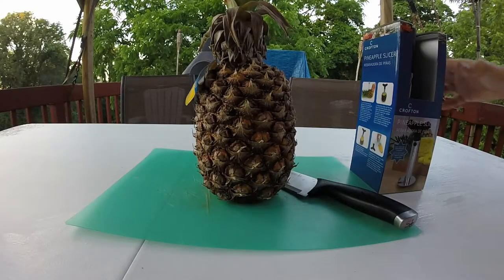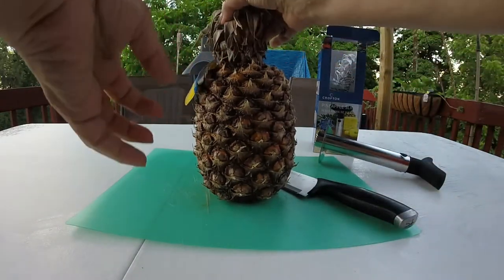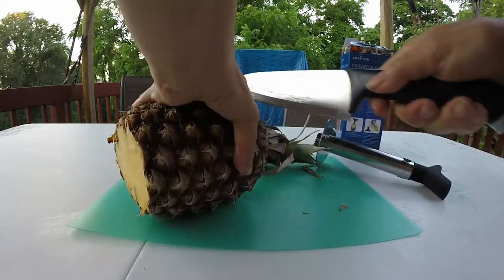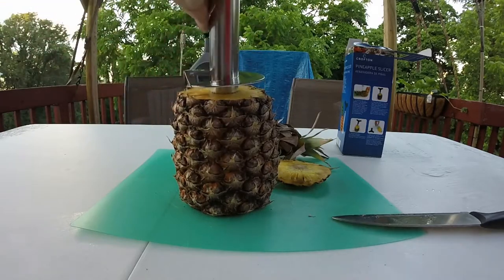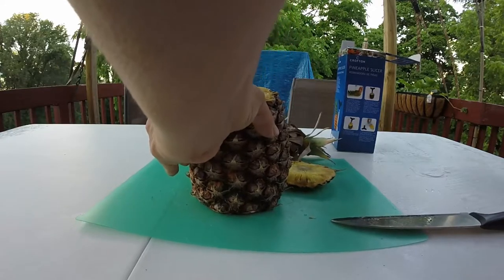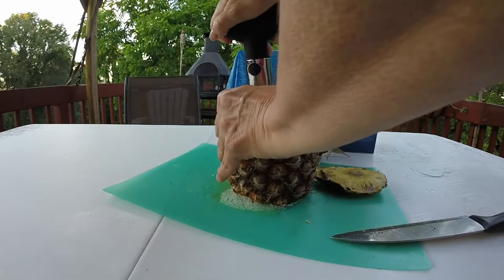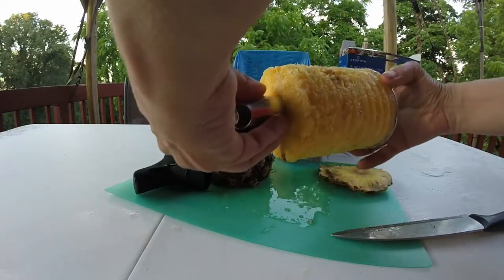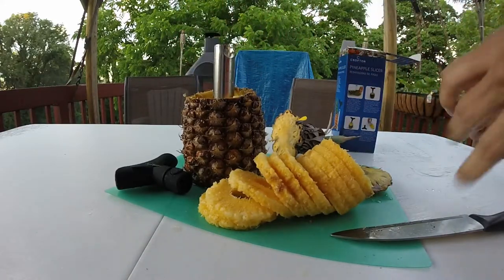Product Review On The Crofton Pineapple Slicer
This is a quick video on the crofton pineapple slicer. Purchased at Aldi's for $3.99.Also comes in various colors. Hope you enjoy.